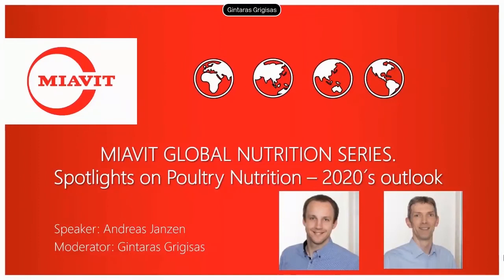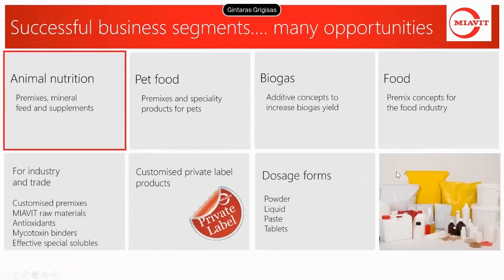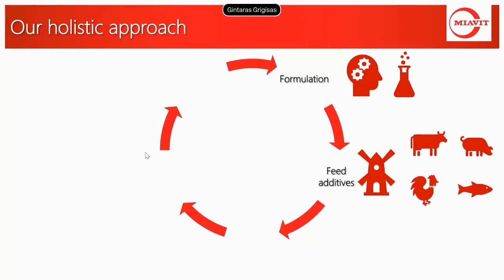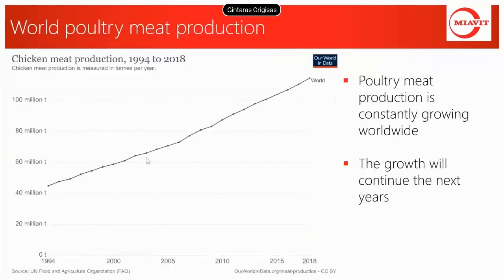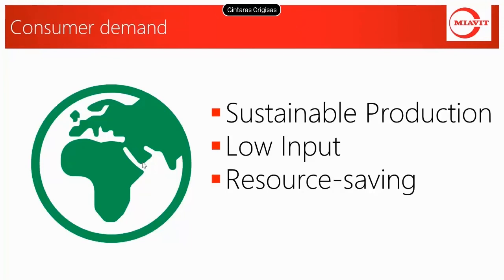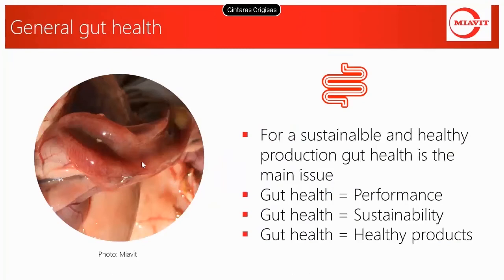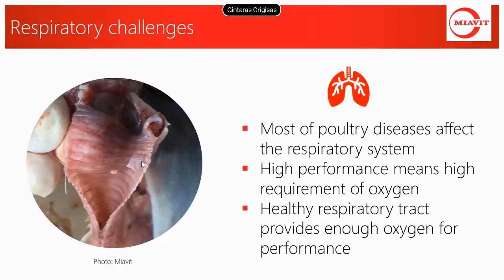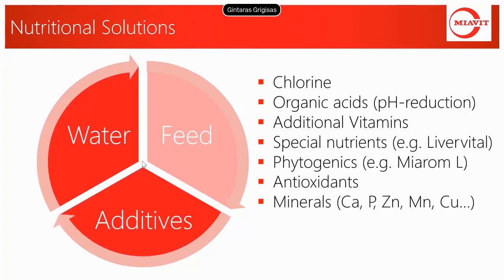Spotlights on poultry nutrition | MIAVIT